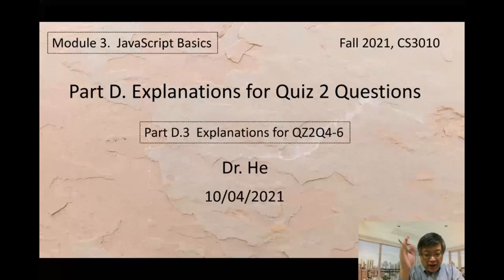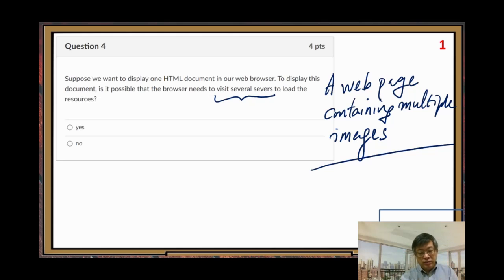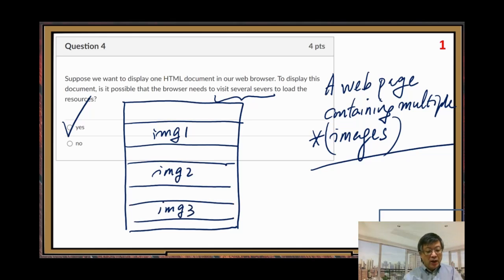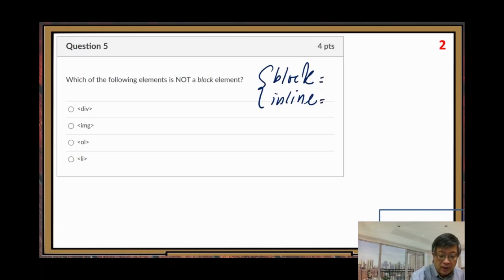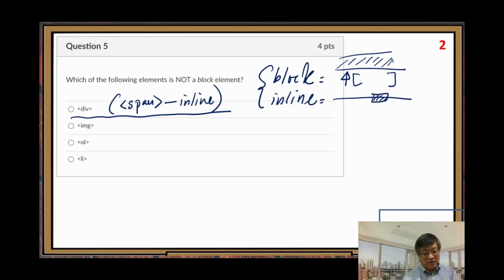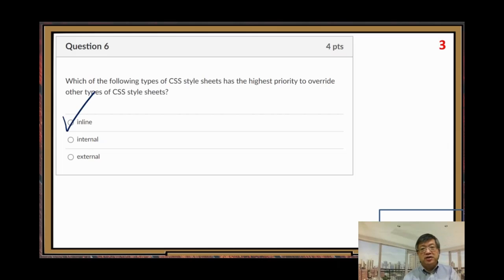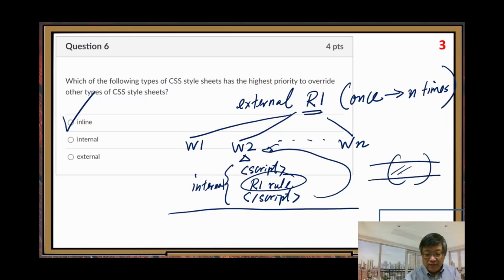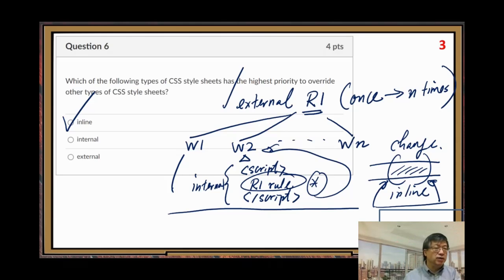PCS3010FS21M3D3_QZ2Q456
This video is for teaching at UMSL:  CS3010,  Fall 2021,  Module 3,  Part D.3  Explanations for QZ2Q4-6